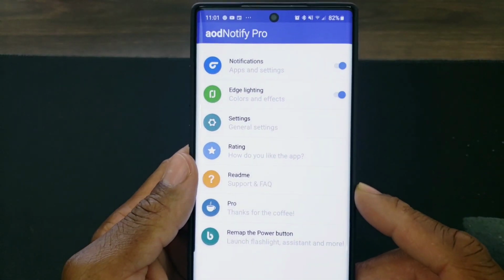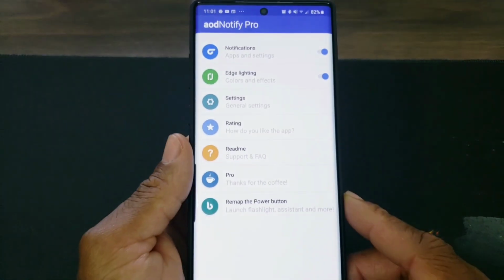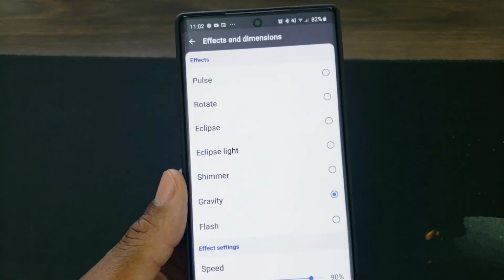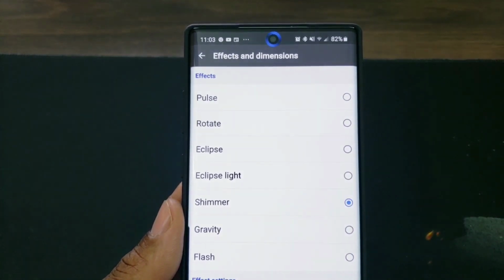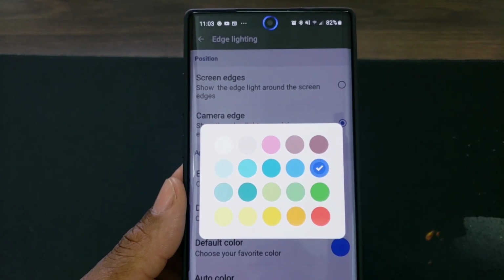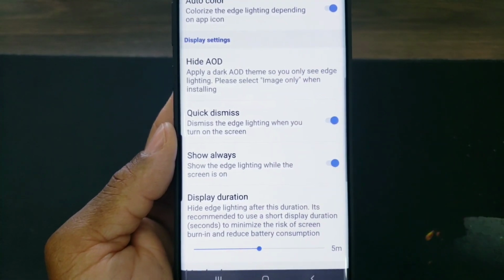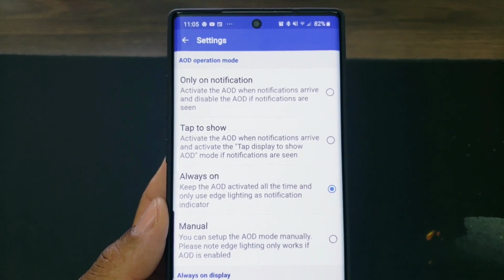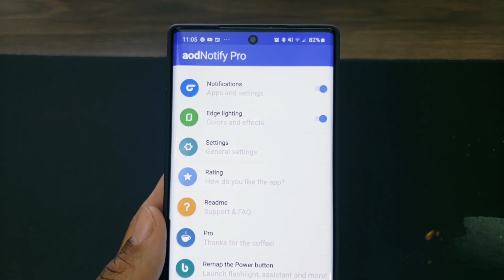How to Get Led Notification On The Galaxy Note 10/Galaxy Note 10 Plus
Samsung has Done Away With The Led Notification, But There Is A App For The Galaxy Note 10 And Galaxy Note 10 Plus That Will Fix This Issue.